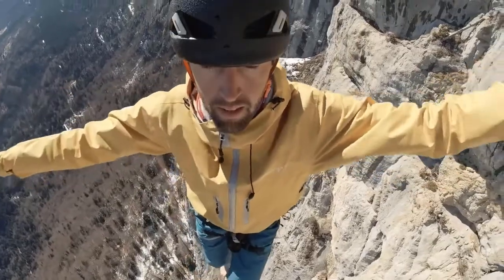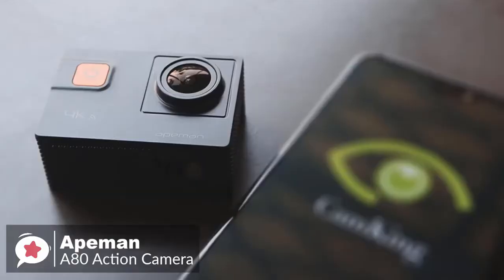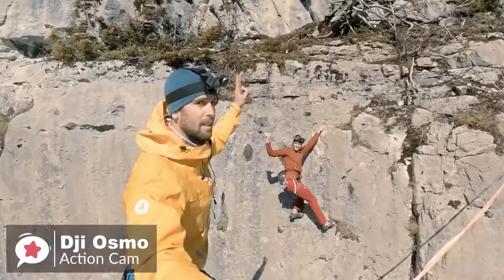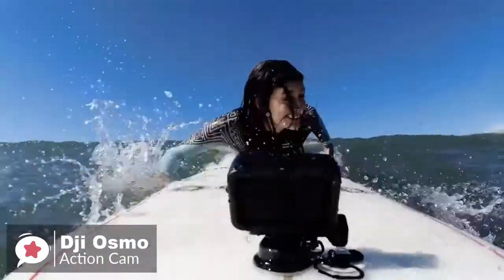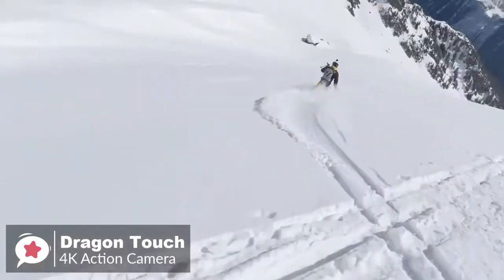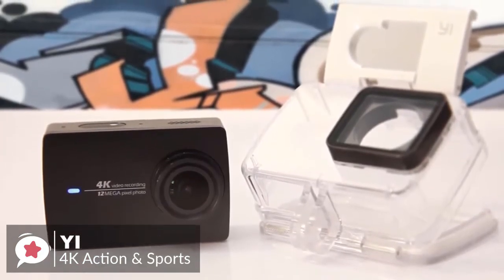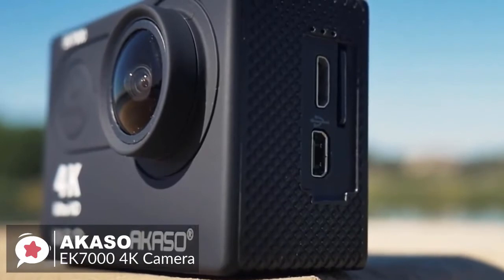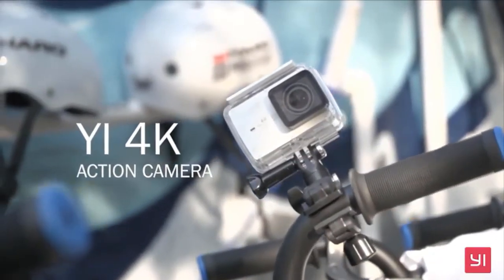Top 5 Best Action Cameras to Buy in 2021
In this video we shared top 5 best action camera in 2021.

5 ► Apeman Action Camera
Amazon US
4 ► DJI Osmo Action
Amazon US
3 ► Dragon Touch 4K Action Camera
Amazon US
2 ► YI 4K Action and Sports Camera
Amazon US
1 ► AKASO EK7000
Amazon US